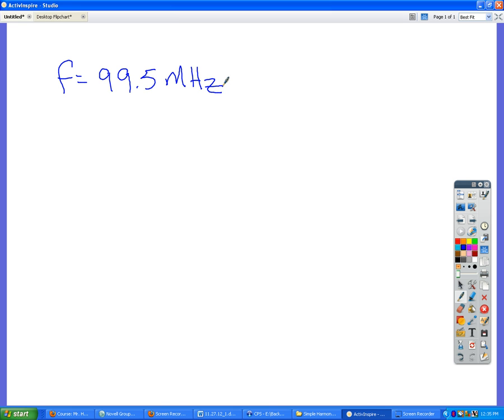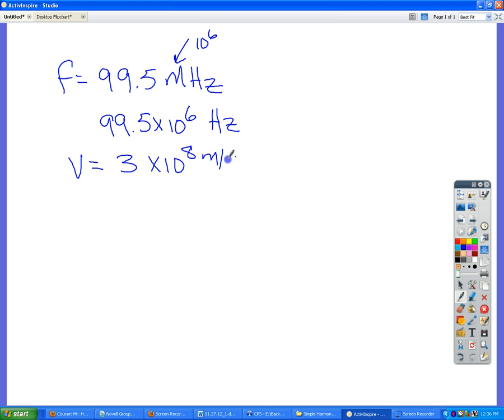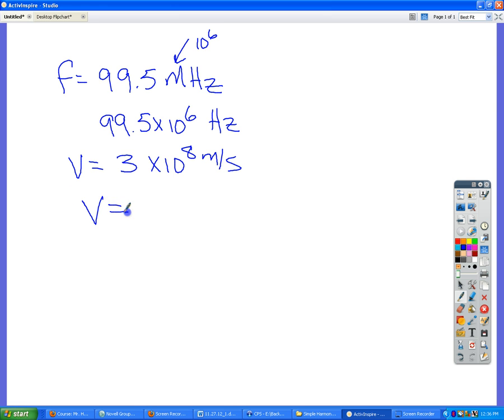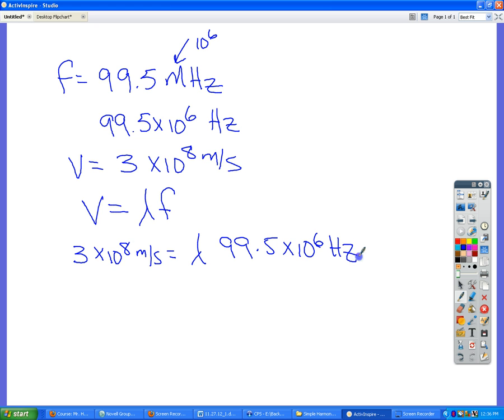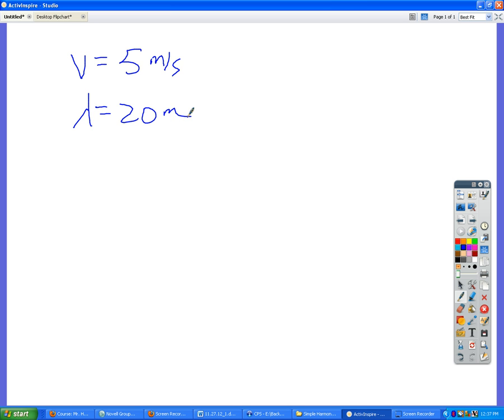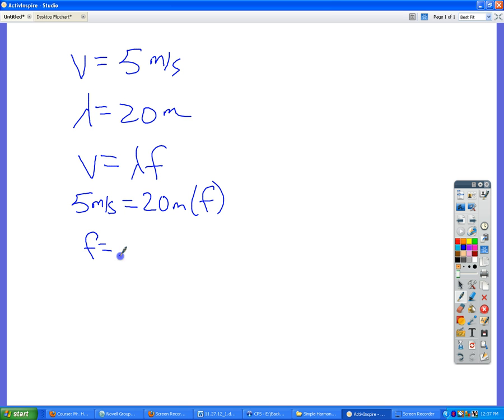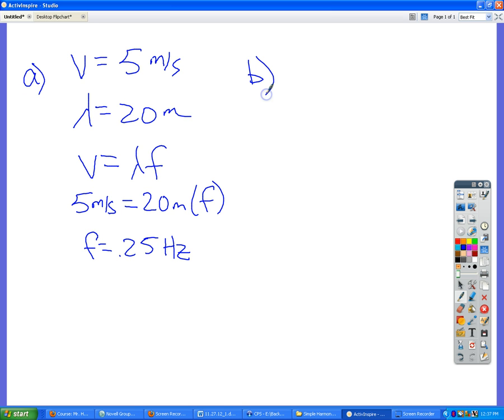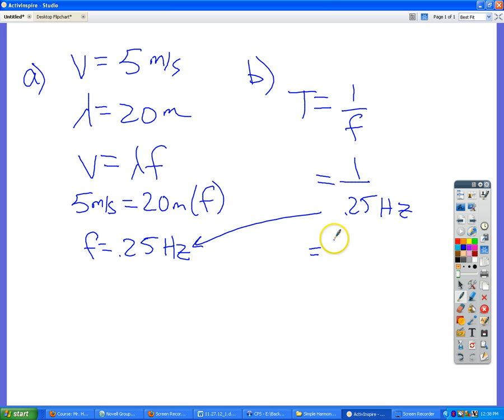SHM Examples b1 b2